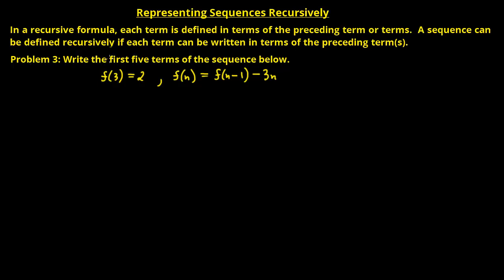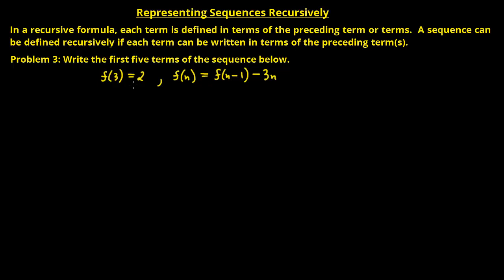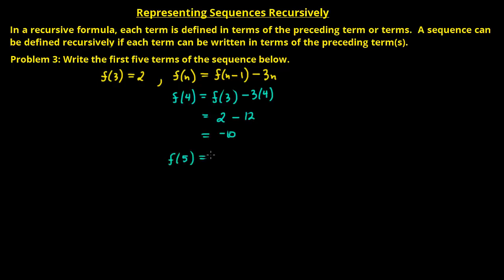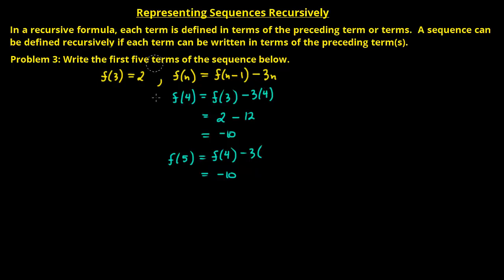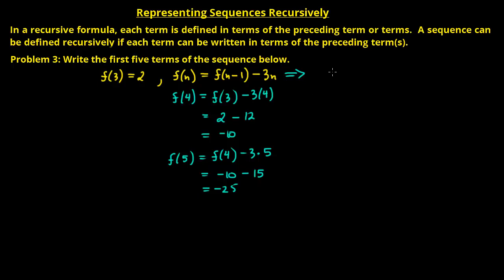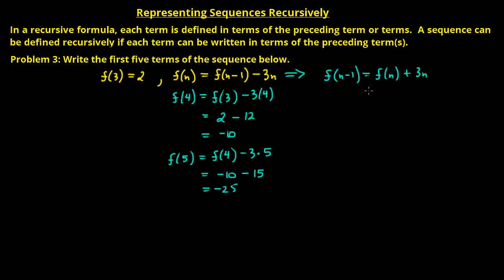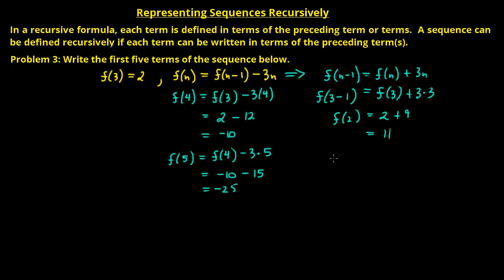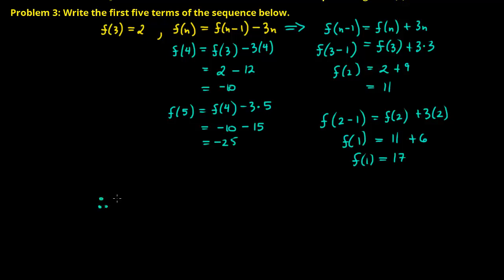Recursive Sequences II